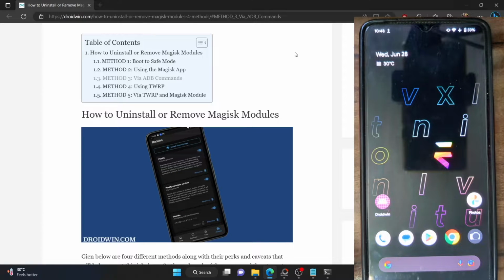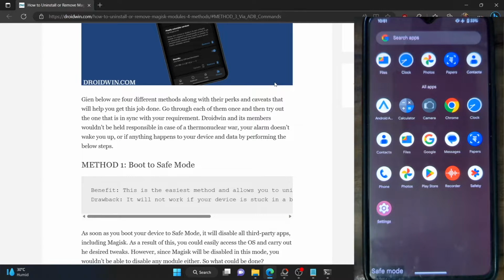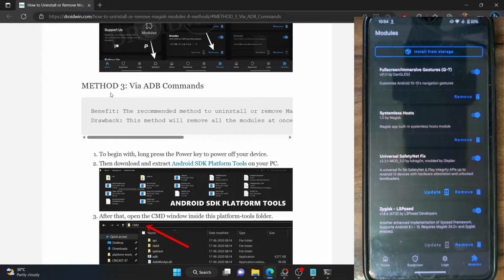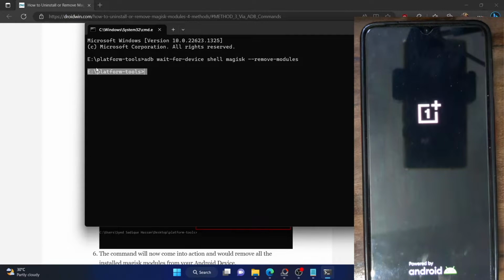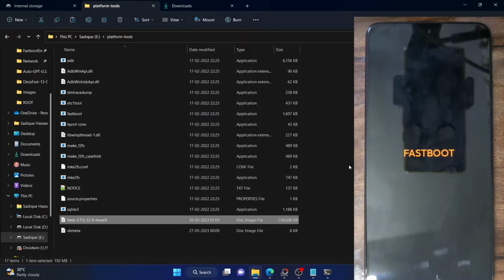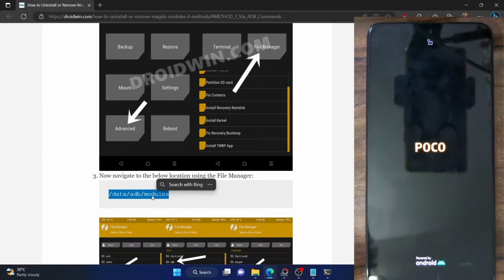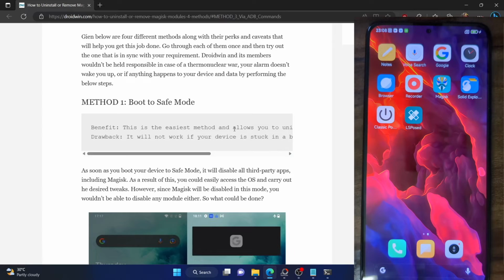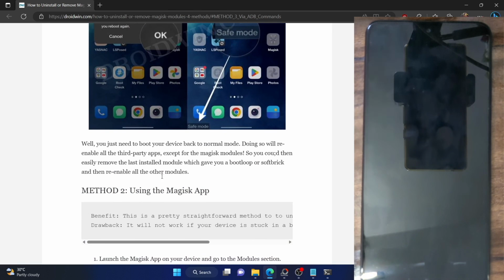How to Uninstall/Remove Magisk Modules [Fix Bootloop] [4 Methods]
In short: If your phone is stuck in a bootloop/softbrick, then use Method 3 [ADB Commands] or Method 4 [TWRP].

Longer explanation follows below:

In this video, we will show you four methods to uninstall and remove Magisk Modules. Some of these methods will even work if your device is currently stuck in a bootloop or soft brick state.

In this regard, Method 3 [ADB Commands] should work across all the bootlooped devices whereas Method 4 will work on those soft-bricked devices that have a custom recovery [TWRP/OrangeFox, PitchBlack, etc].

On the other hand, Method 1 should also work on soft brick devices but only on those whose OEMs support booting to Safe Mode when stuck in soft brick. For instance, in the case of Xiaomi, if your device is stuck in soft brick, you could force reboot it to Stock Recovery via hardware key or boot to Fastboot Mode and then use fastboot boot recovery to boot to Stock Recovery and once you are in Recovery Mode, you could choose Reboot to Safe Mode.

As far as the second method is concerned, it is the most generic and easy to carry out but will only work if you could access the OS.

00:00 Uninstall Magisk Modules via Safe Mode
05:24 Uninstall Magisk Modules via Magisk App
05:55 Uninstall Magisk Modules via ADB Commands
10:11 Uninstall Magisk Modules via TWRP